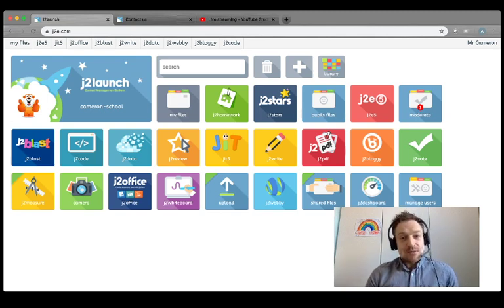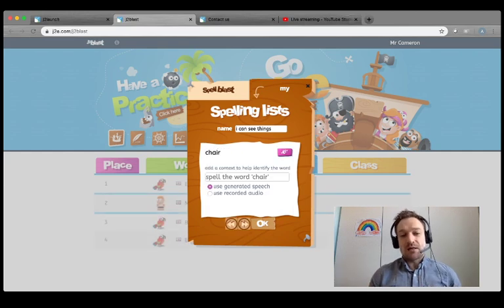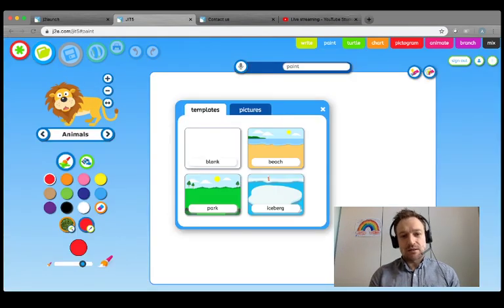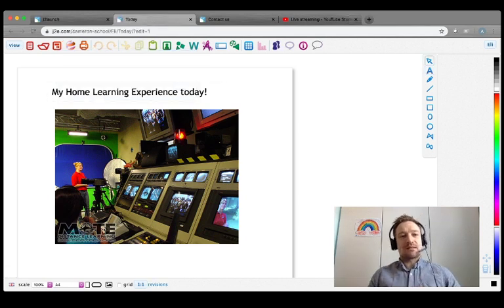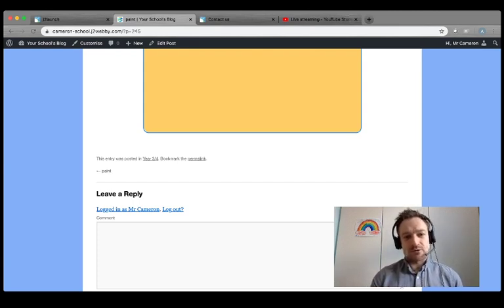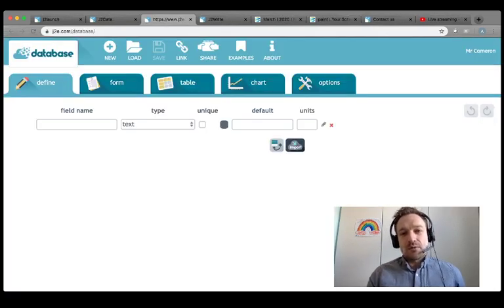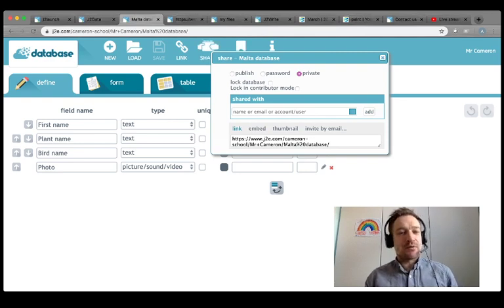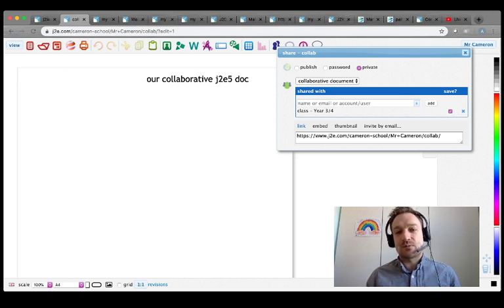Malta Distance Teaching and Learning Just2easy Livecast 3 - Collaborative Teaching & Learning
This livecast recording is for teachers in Malta using just2easy for collaborative teaching and learning - showing you how students can work together on activities, how students can share their work with teachers and how teachers can provide feedback.
Some of the tools used in this session are:
j2e5 for creating work
j2webby for class blogs
j2office
j2review for providing feedback to pupils